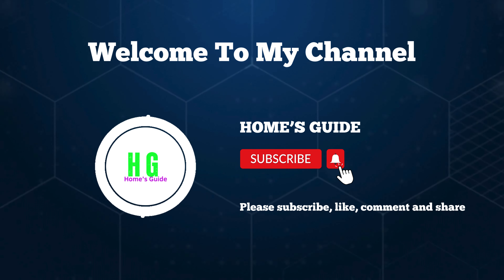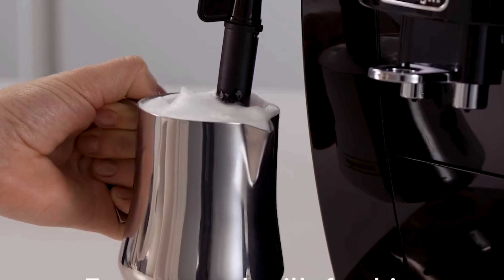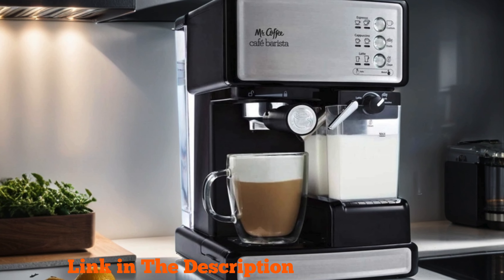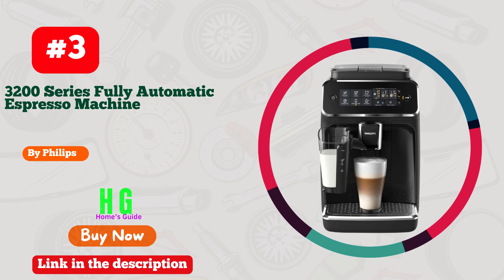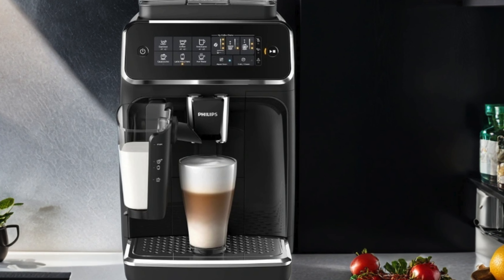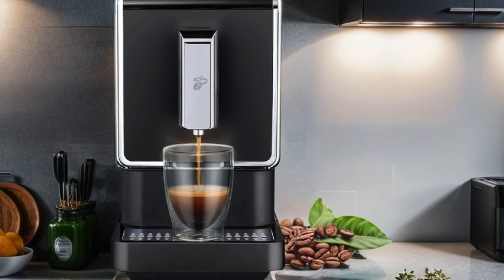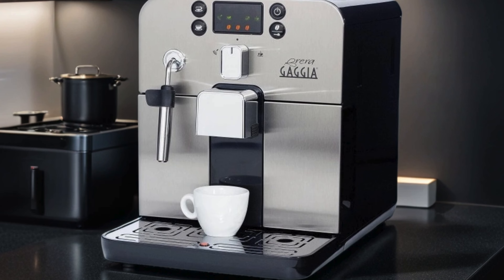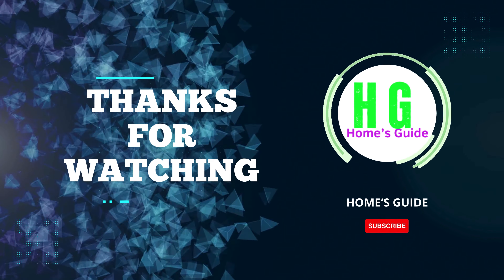Best Automatic Espresso Machine in 2024 | Top 5 Best Fully Automatic Espresso Machine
"Discover the Ultimate Brewing Experience with Our Top-Rated Automatic Espresso Machine! Elevate your mornings with the perfect cup of espresso, effortlessly crafted with our state-of-the-art appliance. Designed for coffee enthusiasts seeking convenience without compromising on taste, our automatic espresso machine guarantees barista-quality brews at the touch of a button.

Featuring cutting-edge technology and sleek design, this machine promises an unparalleled coffee experience right in the comfort of your home. Say goodbye to long queues and expensive coffee runs – now you can enjoy rich, aromatic espresso any time you desire.

With customizable settings to suit your preferences, including adjustable strength and temperature control, you're in full control of your coffee journey. Plus, its intuitive interface makes operation a breeze for beginners and seasoned coffee aficionados alike.

Crafted with durability and performance in mind, our automatic espresso machine is built to last, ensuring years of delightful coffee moments. Join the ranks of satisfied customers who have embraced the convenience and luxury of owning the best automatic espresso machine on the market.